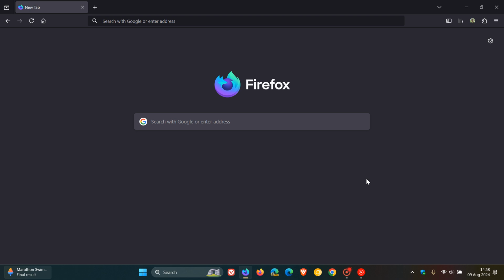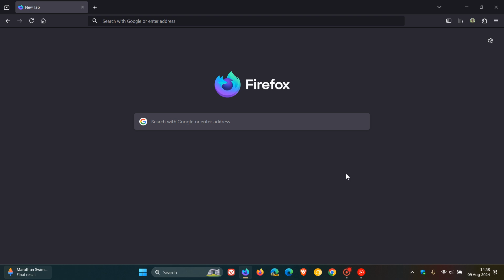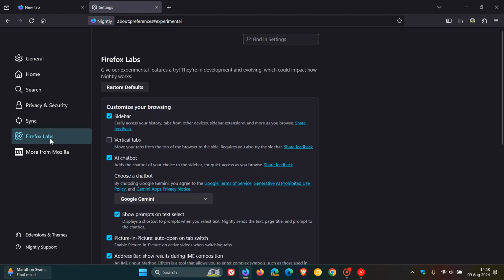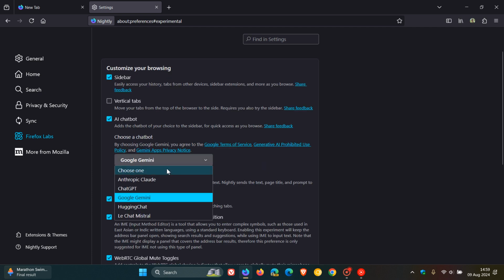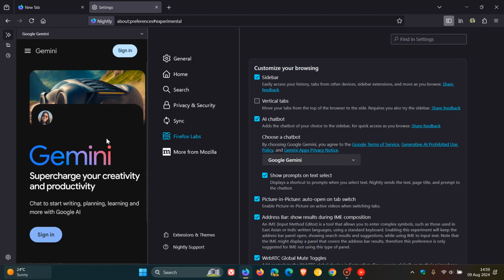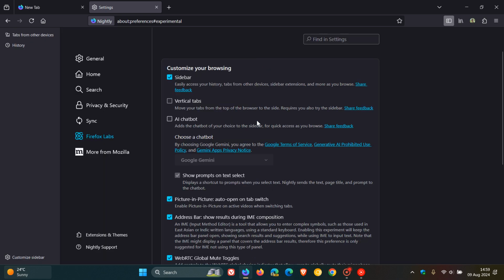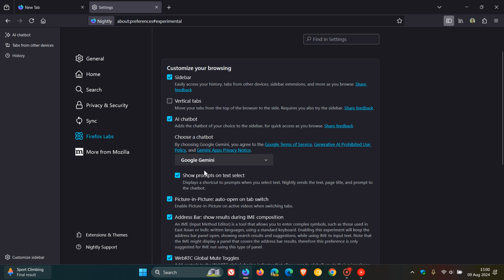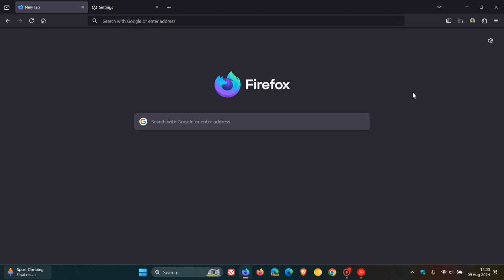First Glimpse at Firefox's New AI Chatbot Support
Firefox has launched an opt-in experiment for AI chatbots in its Nightly version, allowing you to add a chatbot of your choice to the sidebar.